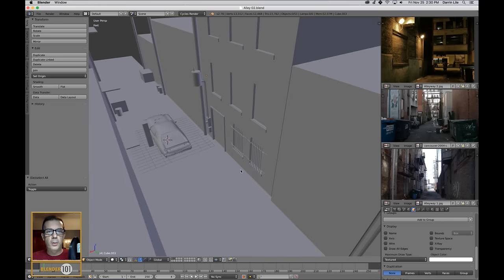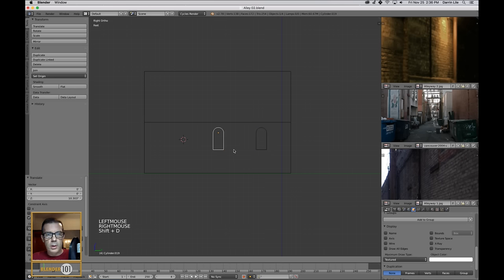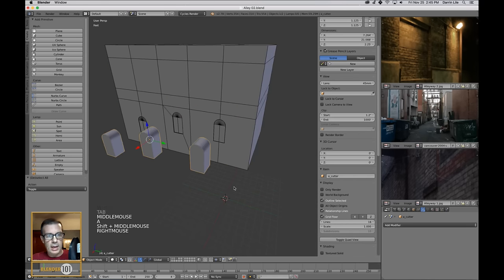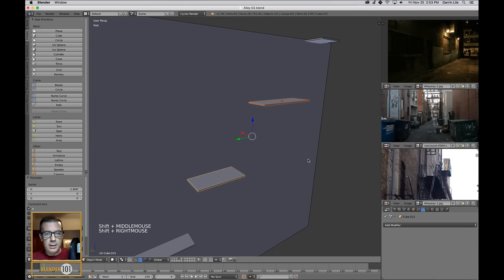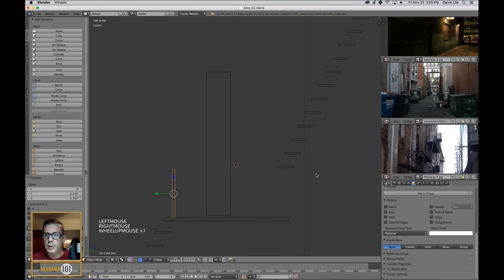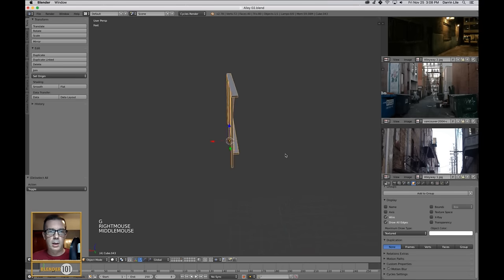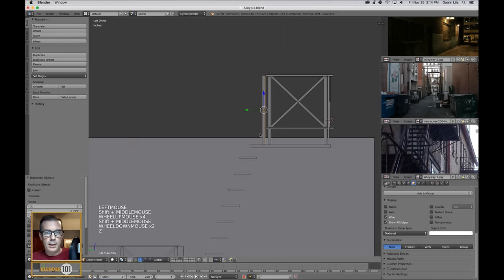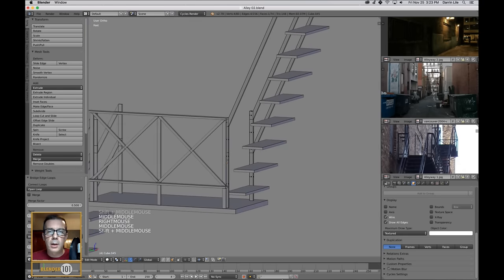Blender: Modeling an Alley 02-Live Stream